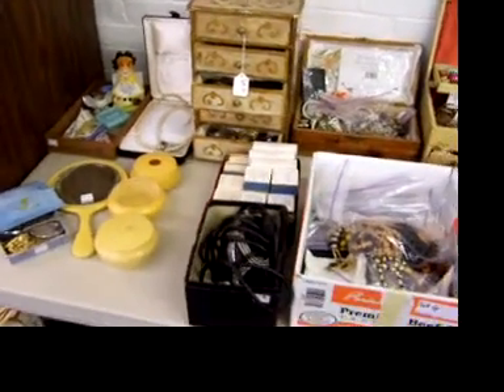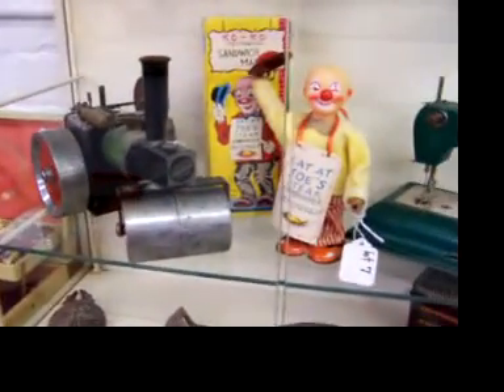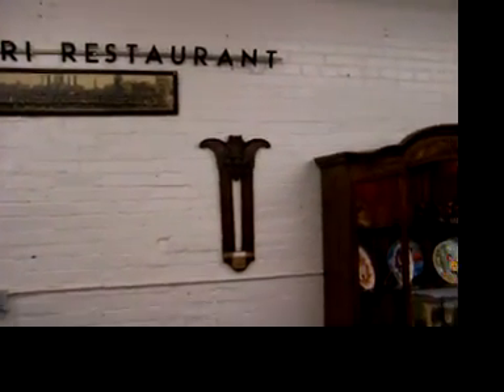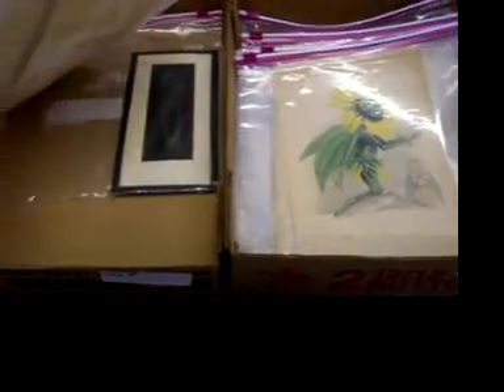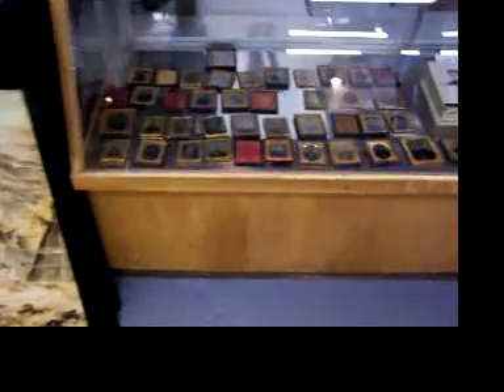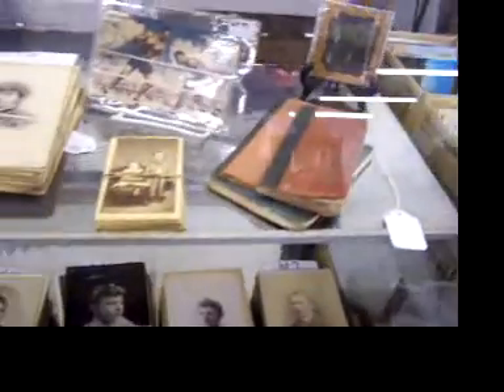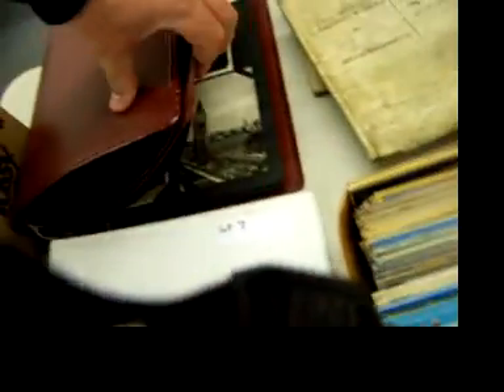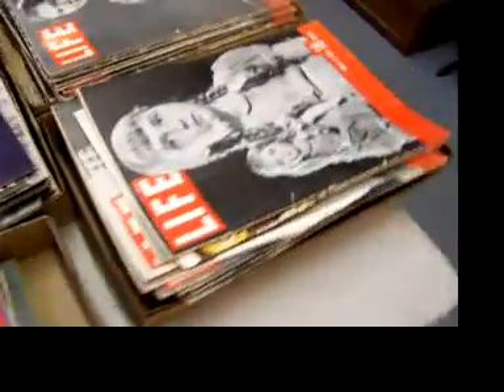3/18 Auction - video 2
3/18 auction description